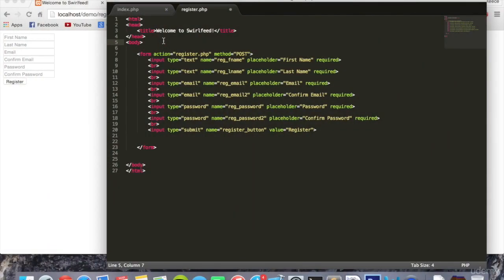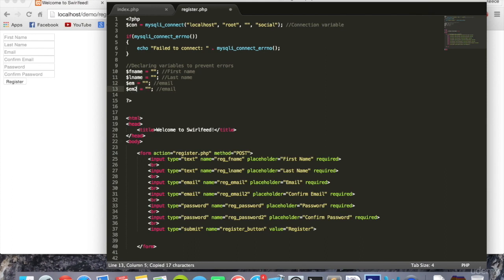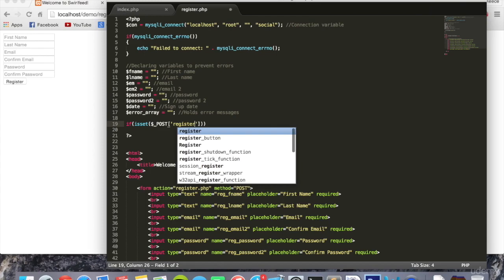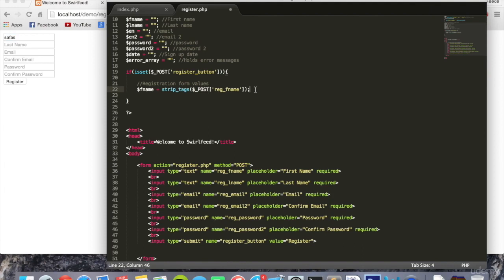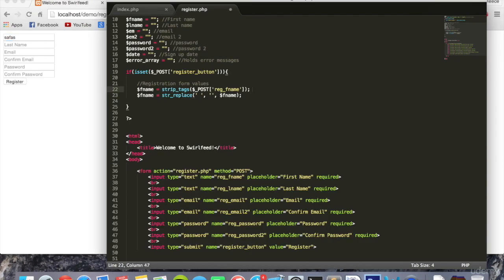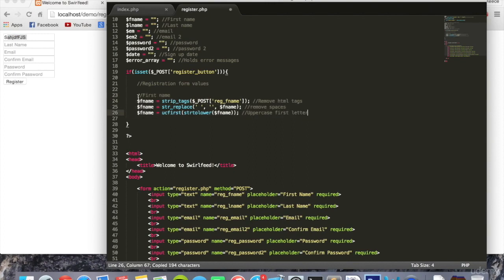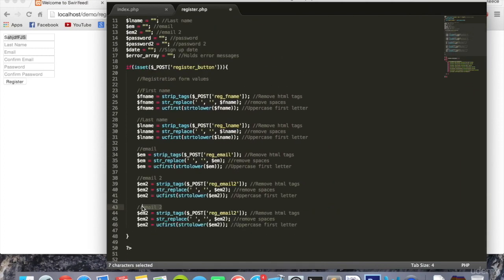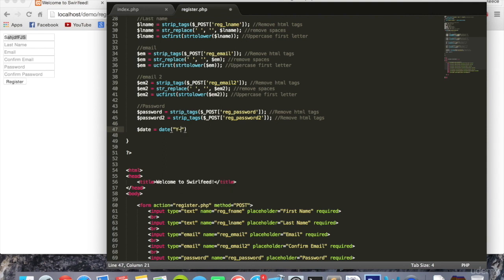Lecture 7 Getting values from the form in php | Build a Social Network from Scratch PHP MySQLI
In this course we will learn how to  Build a Social Network from Scratch JavaScript PHP + MySQL . this is a complete and full-length course. This will be the perfect course for Beginners. After this course you will be able to create your own social media website

If You are new to my channel Check out the Laravel Master Course Lecture videos:

 Build a Social Network from Scratch JavaScript PHP + MySQL